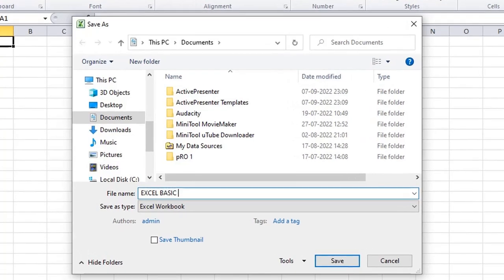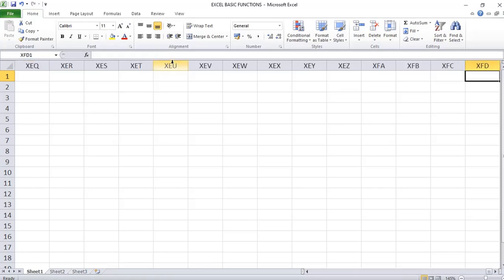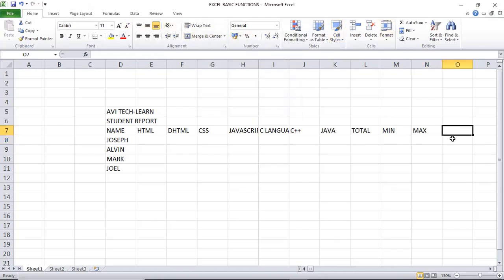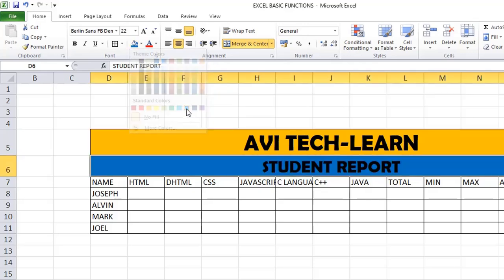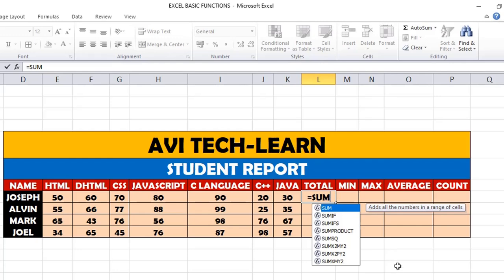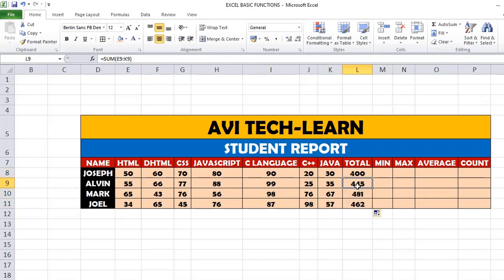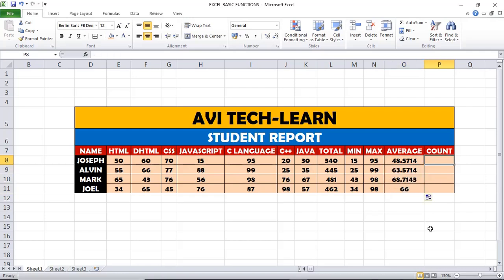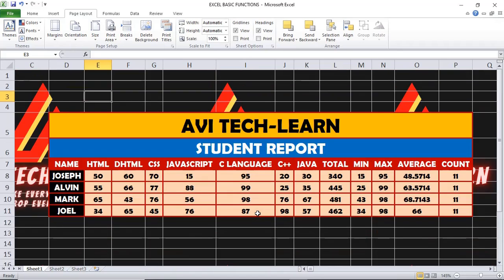Excelbasicsforbeginners This video will help you to understand basic functions as well as format.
AVI TECH-LEARN is your source for learning everything related to Computer Basics, Ms-Office, Computer Programming, Web Development, Digital Marketing, New Technologies and much more in English and Kannada.

With an aim to Prepare everyone for the skills of today and tomorrow, this channel is providing fully practical courses.